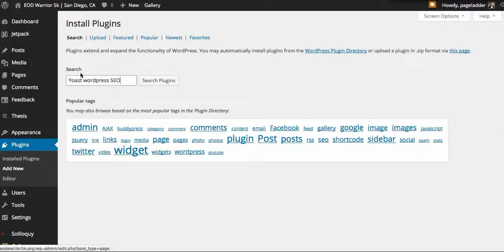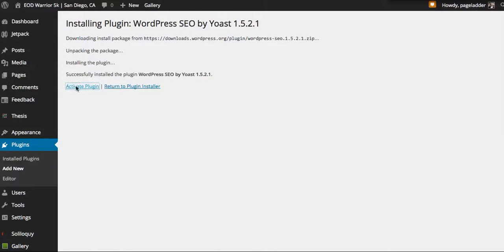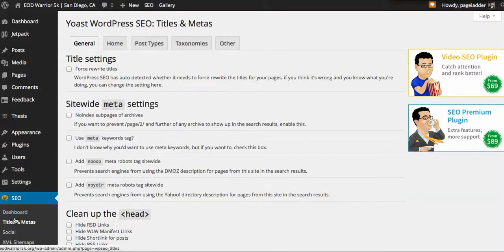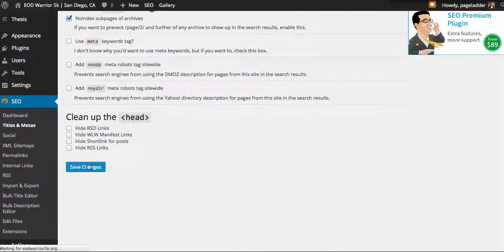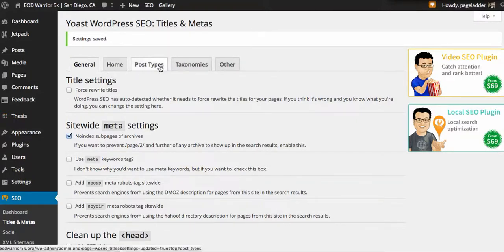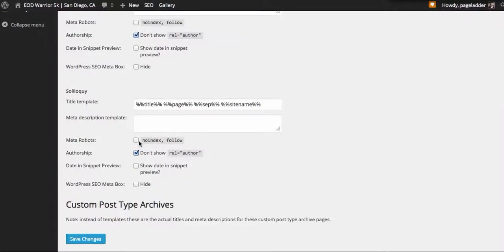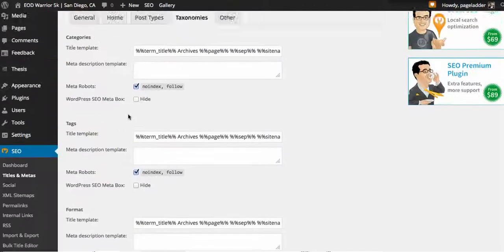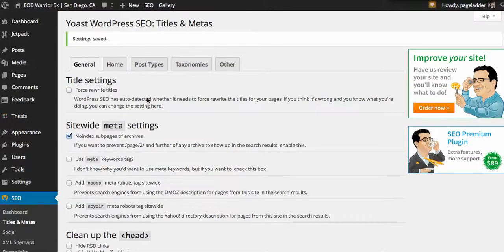Setting Wordpress SEO by Yoast Default Settings for Google Indexing